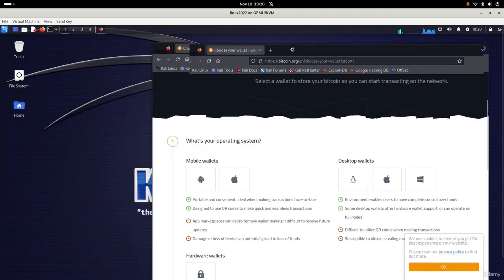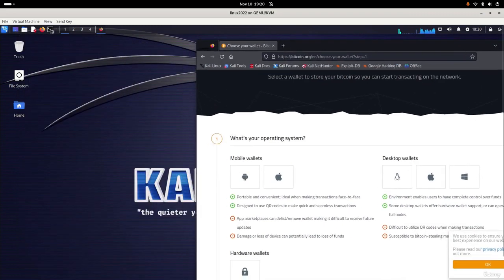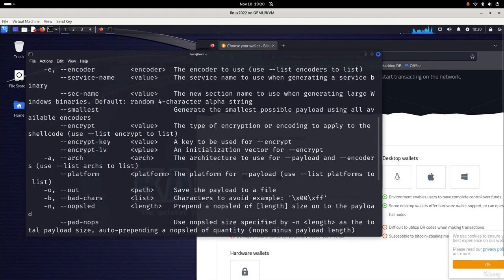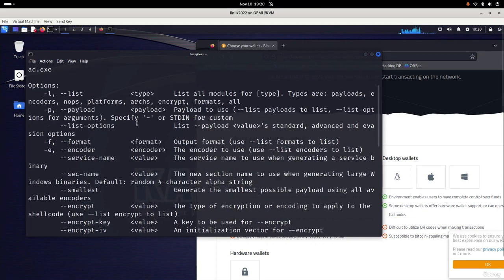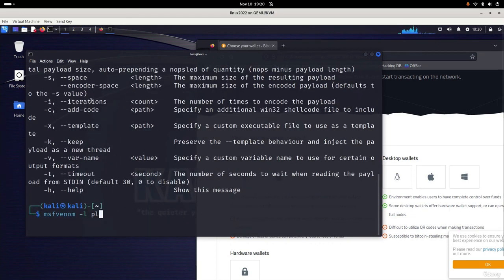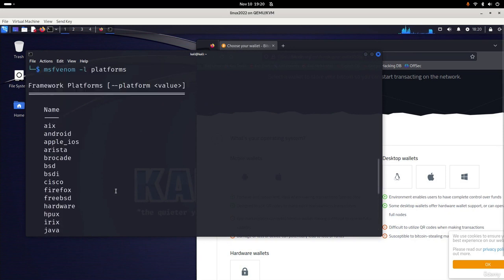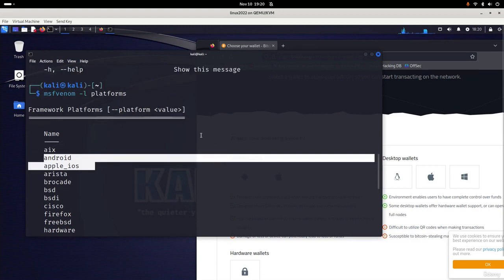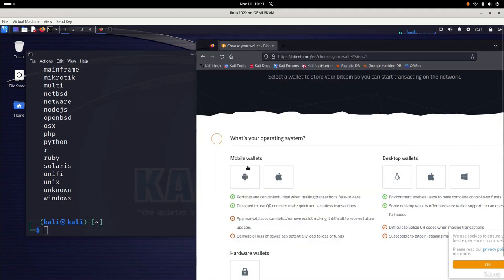6 Am I Safe on Android Securing Your Bitcoin@100OCLOCK